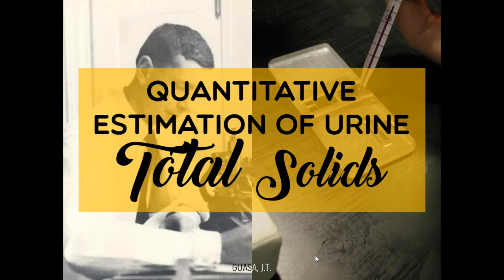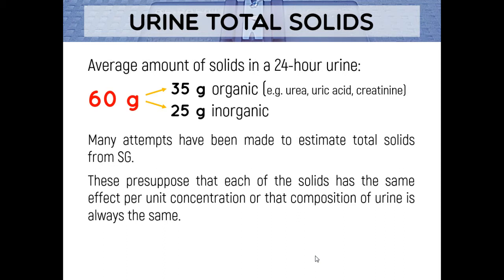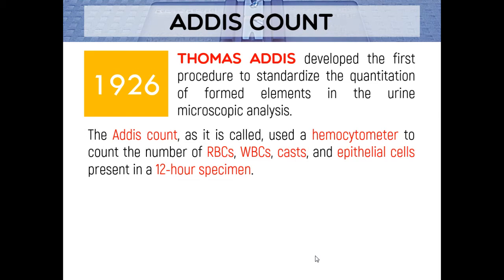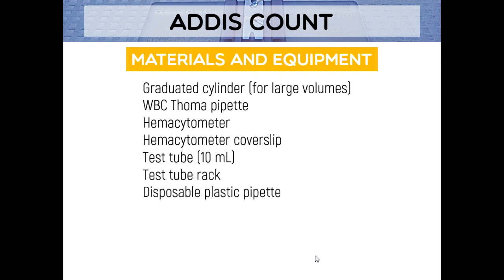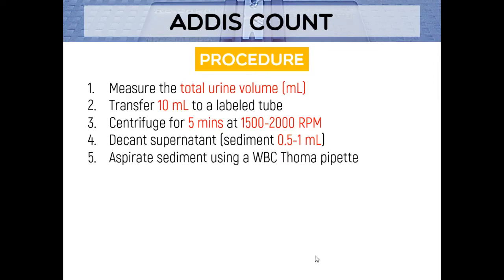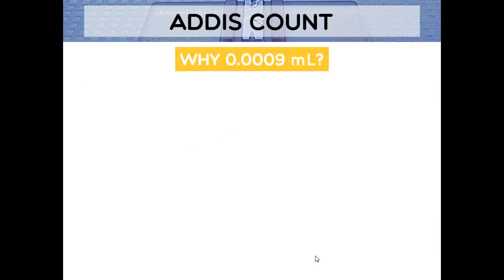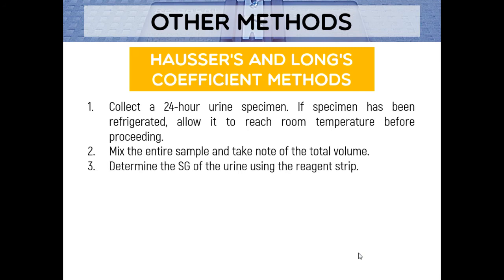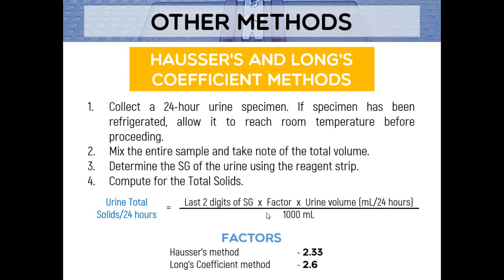MT Pre Recorded Lectures | MT 35: Quantitative Estimation of Urine Solids